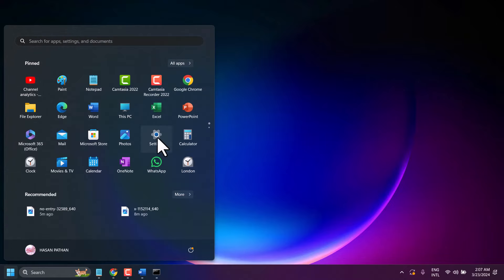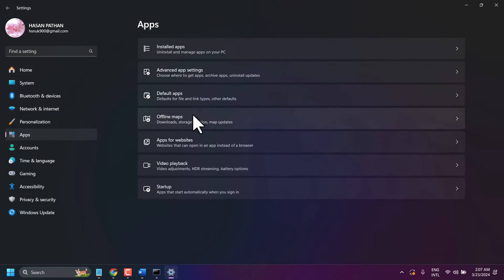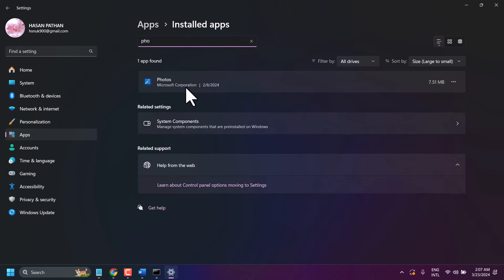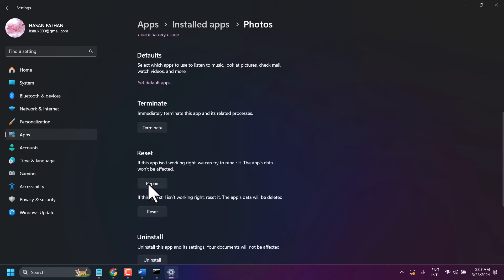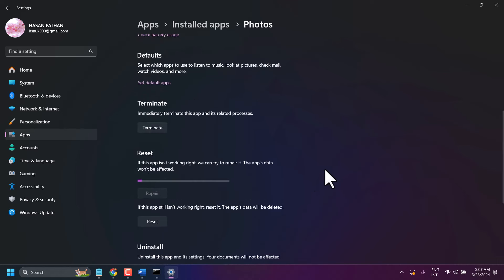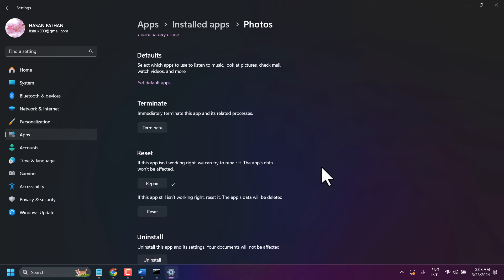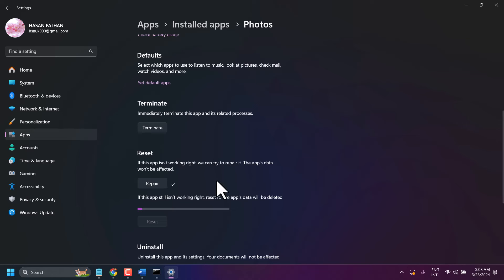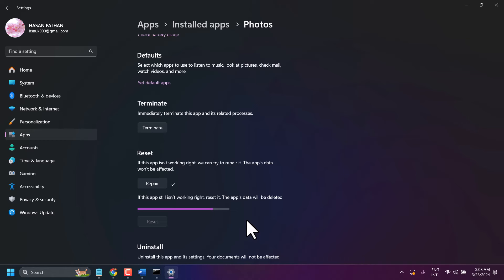Fix Photos App Crashing on Windows 11 [Solution]